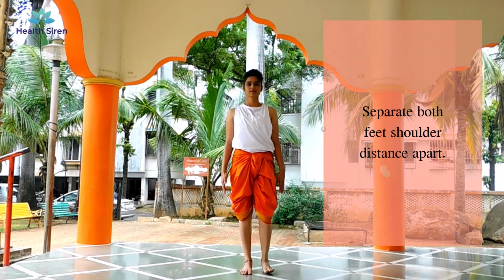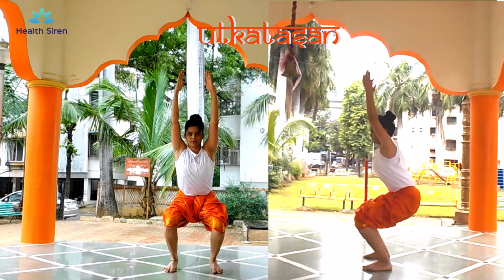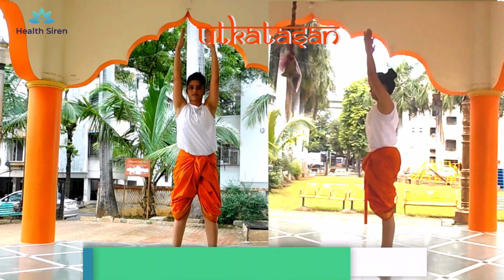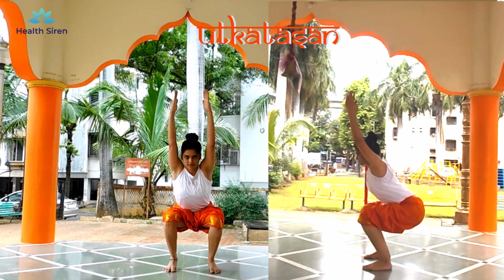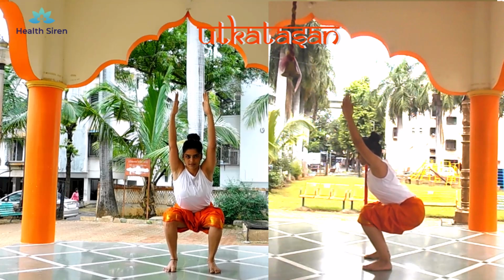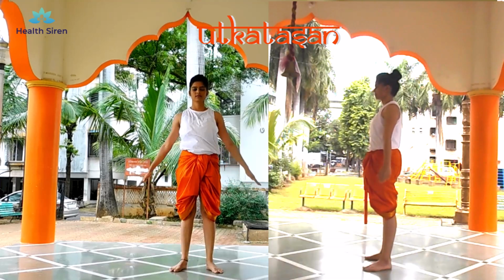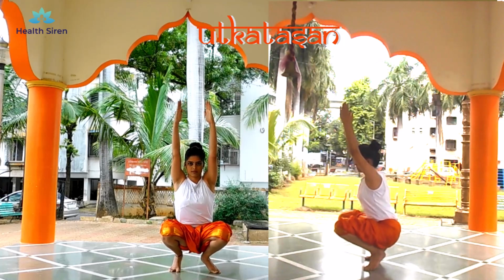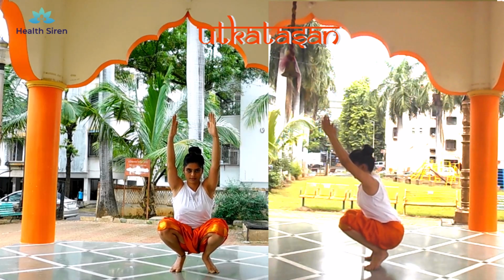Utkatasana: Traditional Hatha Yoga Pradipika Techniques | 04 Minute Guide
In this video, we focus on the practice of **Utkatasana (Chair Pose)**, guiding you through a controlled and smooth transition into the posture without relying on hand support. We emphasize steady, mindful movements, ensuring stability and comfort in the final pose, in line with traditional Hatha Yoga teachings.

Utkatasana is celebrated for its ability to build strength and endurance, making it an excellent pose to develop power, focus, and balance.

We also delve into the teachings of the Hatha Yoga Pradipika, where Utkatasana is recognized for its numerous physical and energetic benefits. This pose strengthens the thighs, glutes, and core, while also enhancing stamina and resilience. Energetically, it stimulates the Manipura chakra (solar plexus), encouraging inner strength, determination, and confidence.

Whether you're a beginner or a seasoned practitioner, this video provides both practical guidance and philosophical insights into Utkatasana's role in your yoga practice. By blending traditional wisdom with mindful movement, you can experience the full benefits of this dynamic asana.